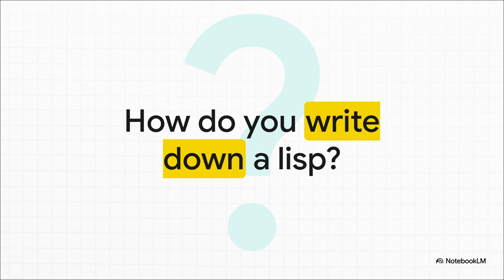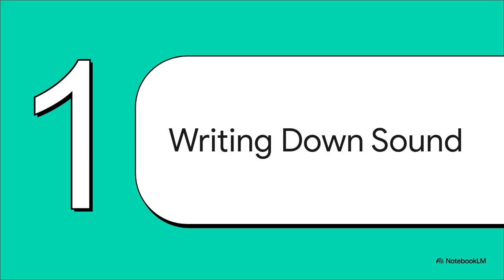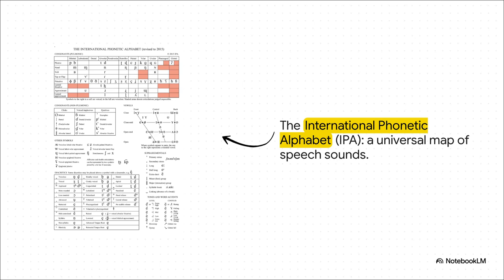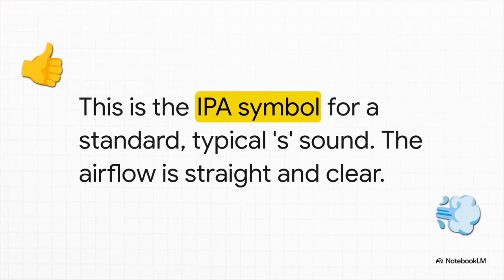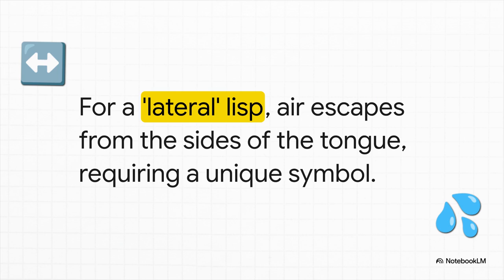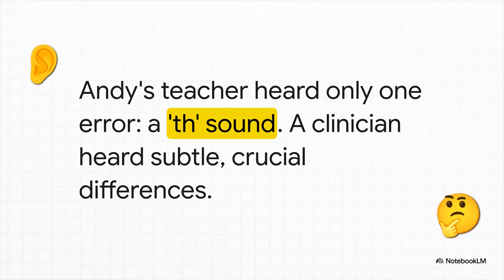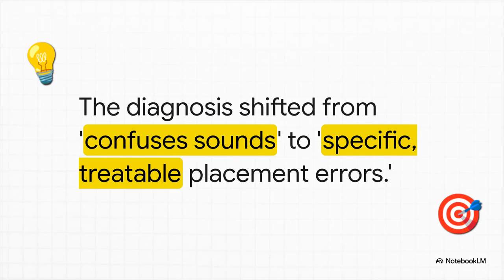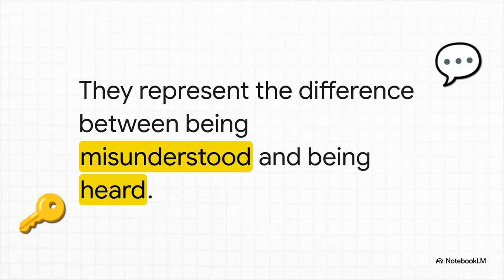SLP 522: Chapter 3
SLP 522- Chapter 3 Video Summary
Week 3